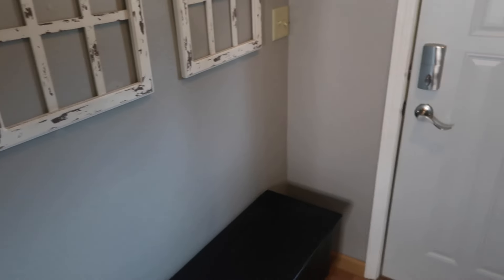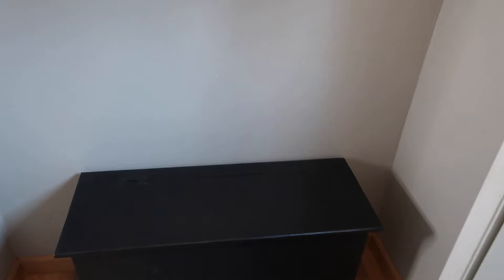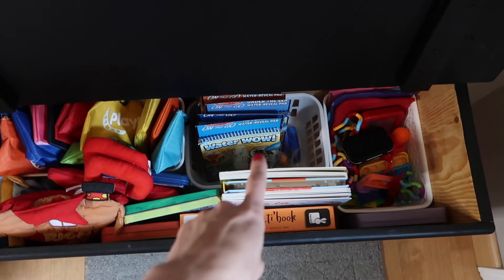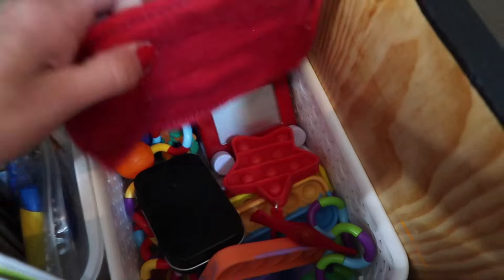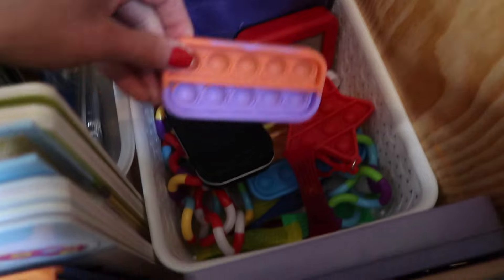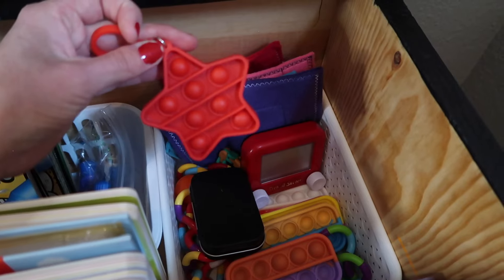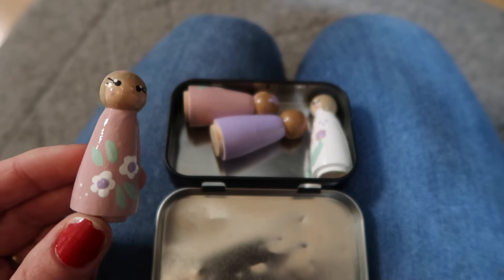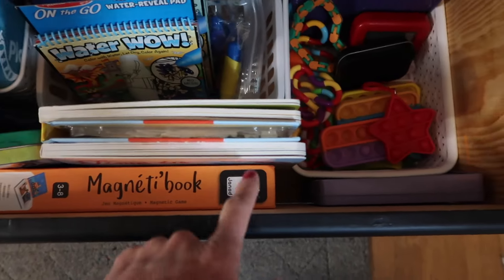Grab And Go Activities For Young Children // Restaurants, Waiting Rooms, & More!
In today's video, I'm sharing our family's grab and go activities! These are activities that we keep tucked away and only pull out when it's time to go to church, wait in a waiting room, wait at a restaurant, etc. I hope you enjoy this video!

My video about PlayPods (where I show you what’s inside our favorite pouches!)
Water Wows (Farm, Safari, & Ocean Set)
“Snake” Plastic Fidget Toys
Finger Catcher Marble Toys
Small Etch-a-Sketch
Pop-It Ten Frames
Snap and Click Fidget Toy
Penny Peg Dolls (I couldn’t find ours but these are similar)
Travel Tin Bunny and Cat Magnetic Dress-Up
MagnetiBook Vehicles
Time to Brush Book
All Better Bandaid Book
Construction Site Play Felt Book
Magnetic Farm Tin (similar)
Eric Carle Magnetic Characters Tin
Cats & Dogs Magnetic Game
My Quiet Book (Fabric Busy Book)
Good Night Baby Bear Soft Book
Right At Home Animal Homes Busy Book
Cupkin Dinosaurs Sticker Book
Cupkin Birds Sticker Book
Brain Games Sticker By Letter Book (this one is Baby Animals but there are many!)

Get $5 for free on the Kidizen Kids' Clothing app with my code! (My FAVE place to get kids' clothes!!)
My FAVORITE Sleepy Lotion (for Kids & Adults)! CODE: HANNAH11431 for $5 off!
Get $20 off your 1st purchase at Blanqi (my favorite place for mama leggings + postpartum jeans!)
How I Curl My Hair Every Day

COMMENT POLICY: This is meant to be a positive, uplifting space. Any comments that are seen as hurtful or negative will have to be deleted. Thank you for understanding!

SOME HELPFUL TAGS:
stay at home mom,homeschooling,mom of 3,homeschool,homeschool routine,waiting room toys,grab and go toys,grab and go activities,screen free toys